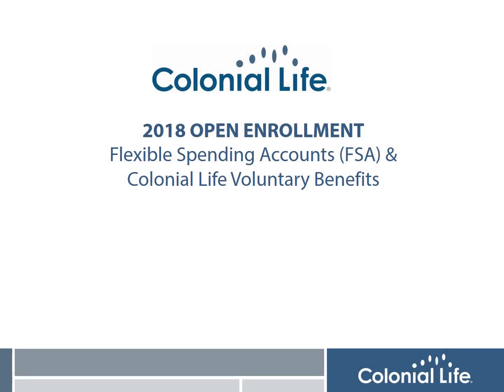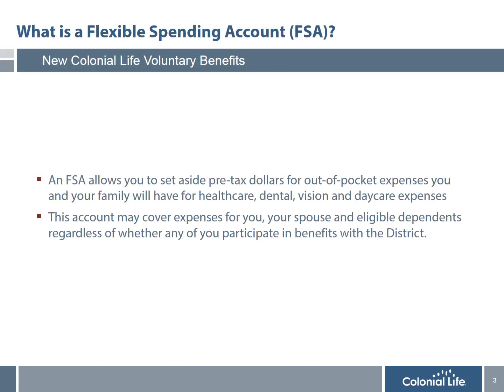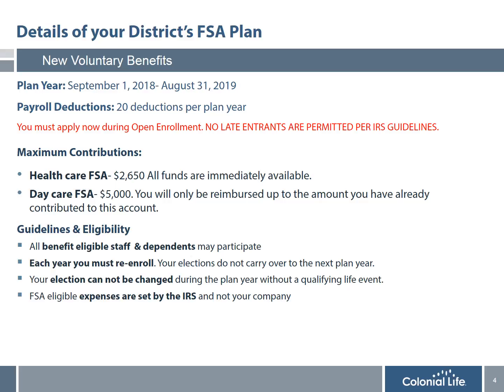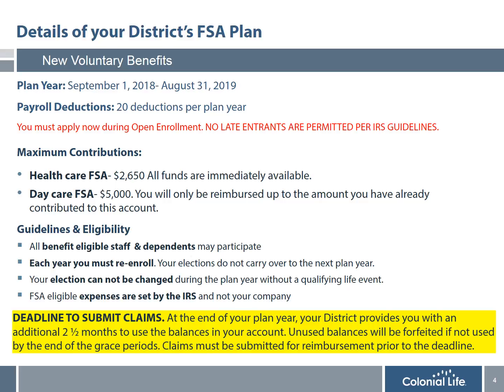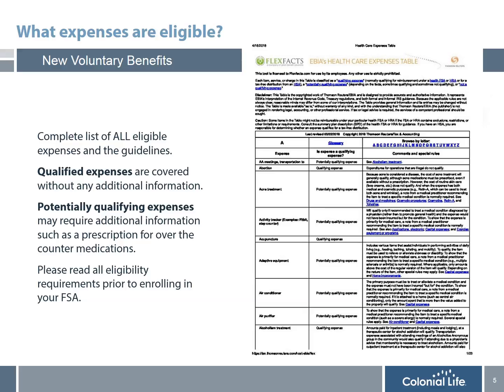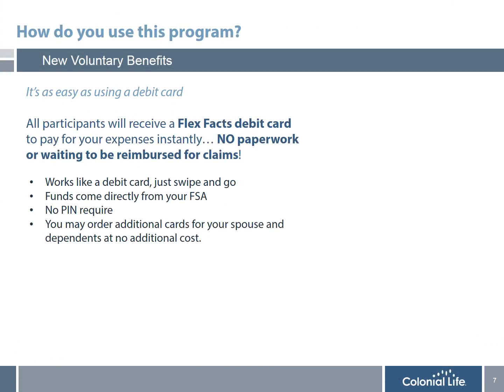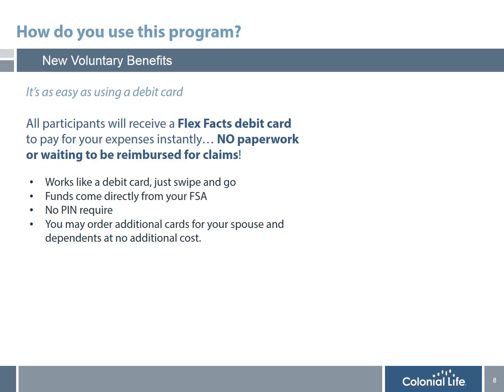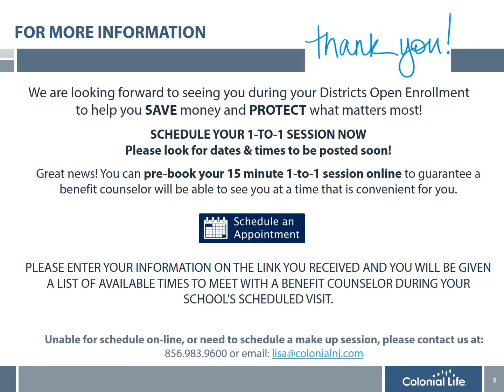2018 FSA Presentation Districts with 2 5 Month Claims Extention